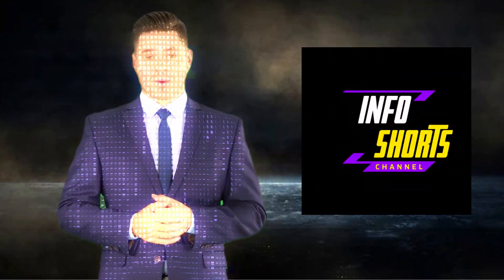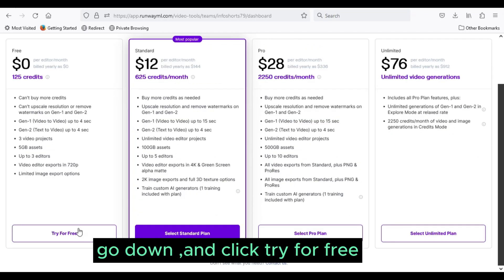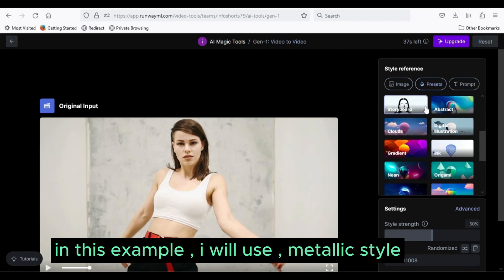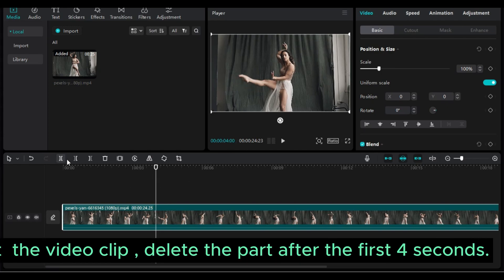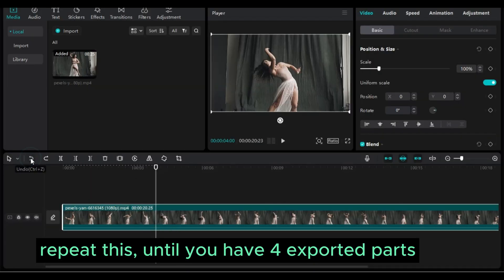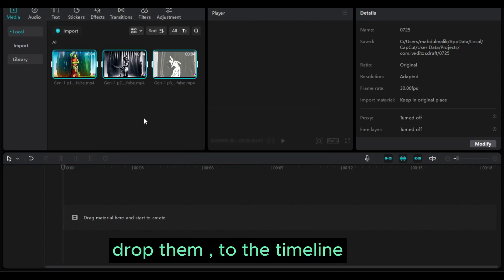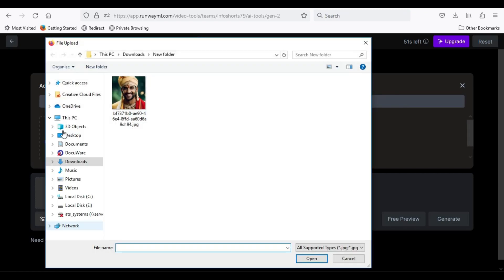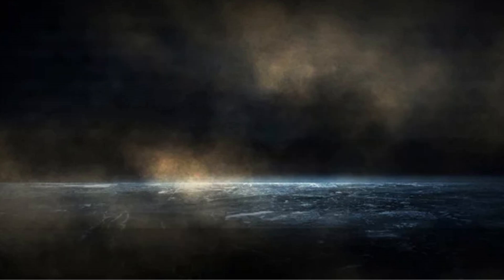Generate AI Videos for beginners : RunwayML The Complete Guide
Welcome to "Generate AI Videos for beginners: RunwayML The Complete Guide." In this video, we'll take you through the process of creating engaging AI-generated videos using RunwayML.

RunwayML is a powerful tool that allows you to generate videos using machine learning and artificial intelligence techniques. This comprehensive guide is designed for beginners who are new to AI video creation and want to learn how to use RunwayML to produce stunning, professional-looking videos.

We'll cover everything you need to know, including the basics of video production, machine learning, and creative coding. You'll learn how to train your own models, generate videos using pre-trained models, and use RunwayML's intuitive interface to fine-tune your video output.

Whether you're a content creator, video editor, or simply interested in exploring the exciting world of AI-generated video, this video is for you. So join us and discover how to create stunning AI videos with RunwayML!

The MOST Expansive set of Ai Graphic Design tools is HERE! RunwayML Gen 1 has finally been released and we're here to show you how to use some of the awesome features!

RunwayML has long been anticipated to change the world of Ai generative art. This includes text to image generation, video generation, video editing tools and more!

 AI videos, RunwayML, beginners, Complete Guide, generate, video creation, machine learning, artificial intelligence, video production, video editing, deep learning, neural networks, computer vision, creative coding, visual effects.